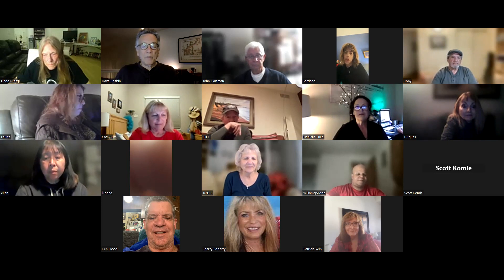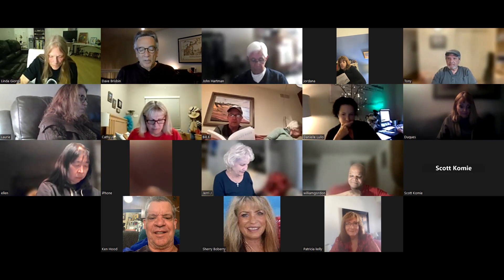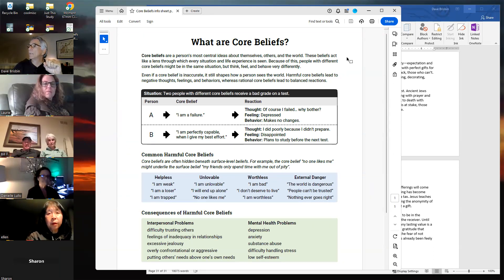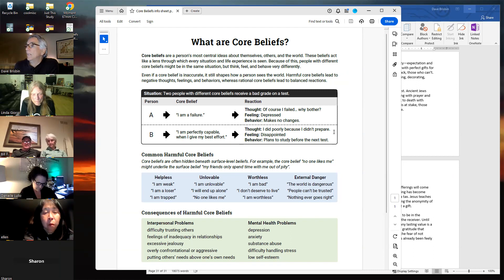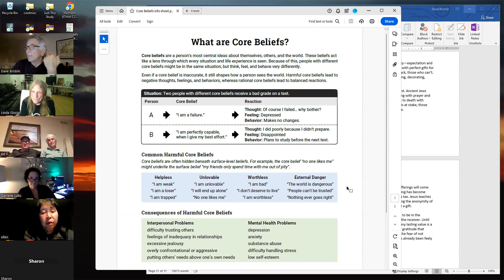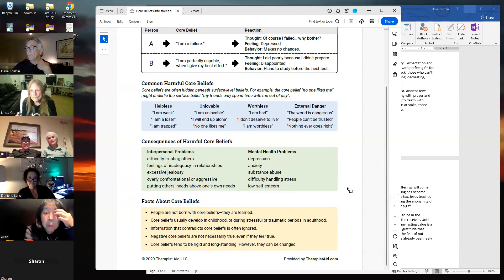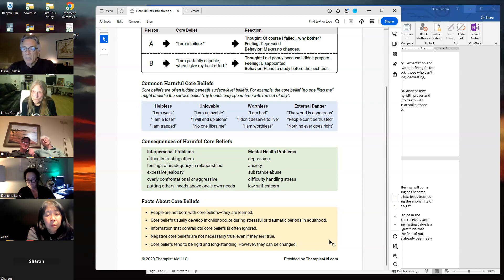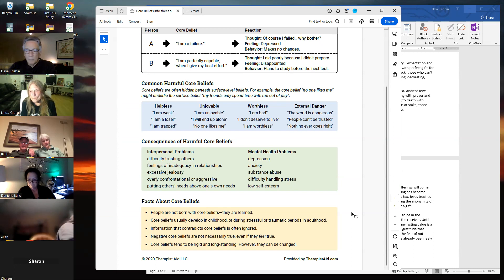Just This 4 120623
Our weekly study on the book Just This by Richard Rohr, a collection of thoughts and experiences of contemplative practice. Started Wednesday, November 15, 2023.